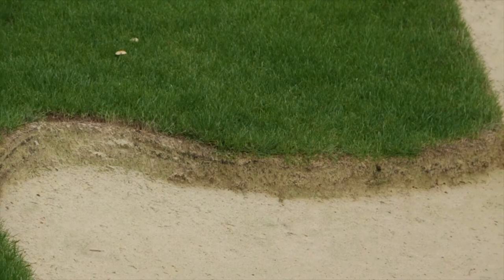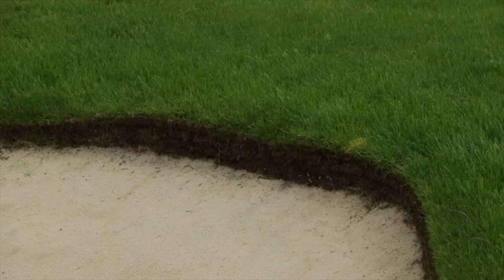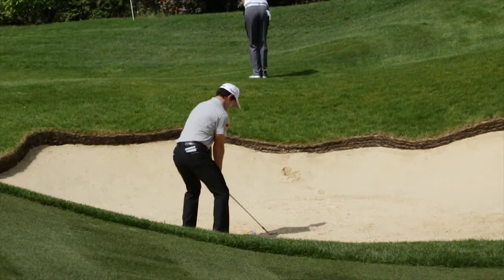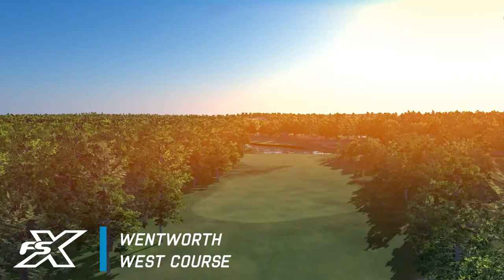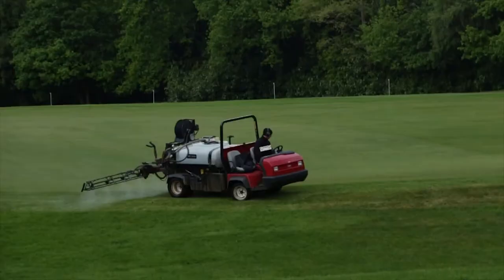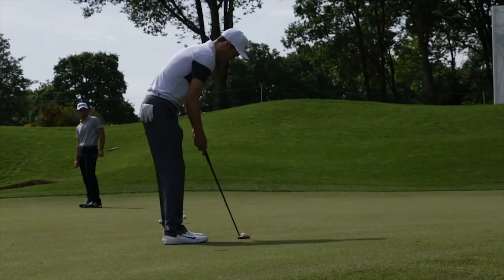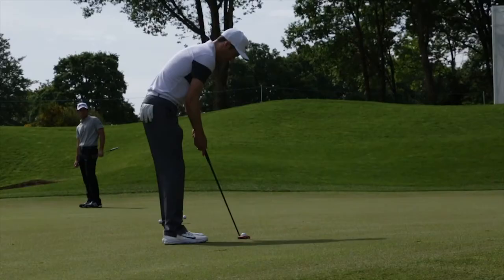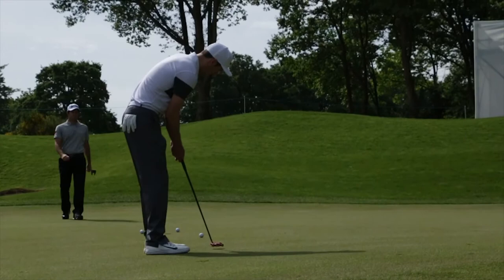Foresight Talks: Wentworth Course Changes & BMW PGA '17 With Kenny Mackay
Join us for a behind the scenes insight into the changes to Wentworth's West Course with Director of Courses & Grounds, Kenny MacKay, ahead of this years BMW PGA Championship.